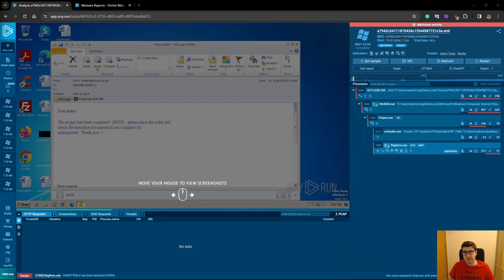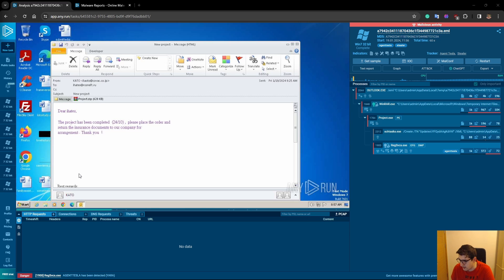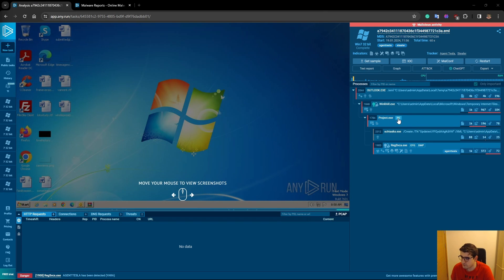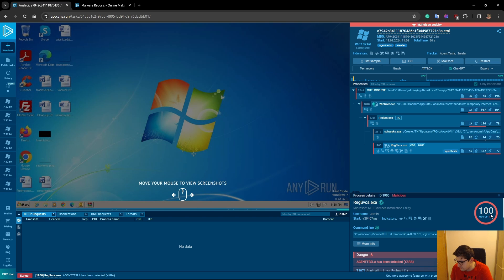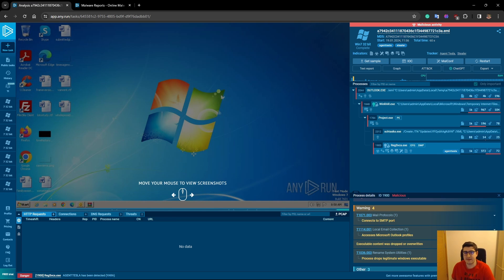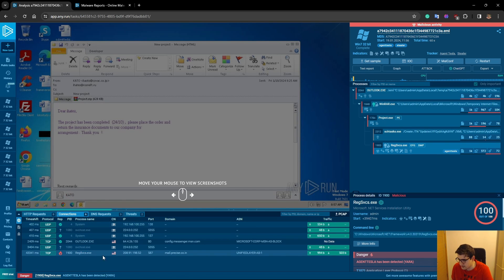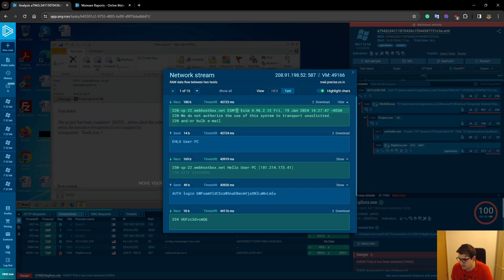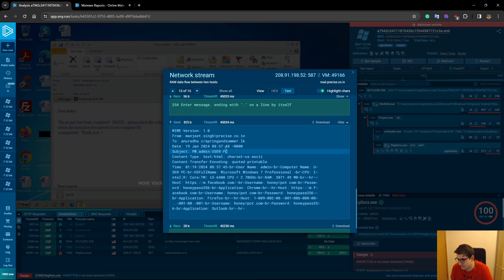Phishing Email Analysis with Any.Run Cloud Sandbox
I show you a malware analysis tool called Any.run in today's video. This is a sandbox service offered online that can provide a safe environment to analyze malware. This is an alternative to creating your own virtual machine cyber lab and can offer advanced analysis, collaboration, and reporting tools. The test environment replicates a Windows 7 machine with MS Office applications to test anything from phishing, trojans, ransomware, etc. I also think this a good place to visit if you are looking for research on cyber activity and threats as reports and analyses are compiled on Any.Run.
The sample used in this video

CHAPTERS:
00:00 Introduction
00:24 1. Phishing email analysis
01:45 2. Analyzing Processes
06:00 3. Network Indicators
08:00 4. Contents of mail sent to C2
11:00 5. Conclusion